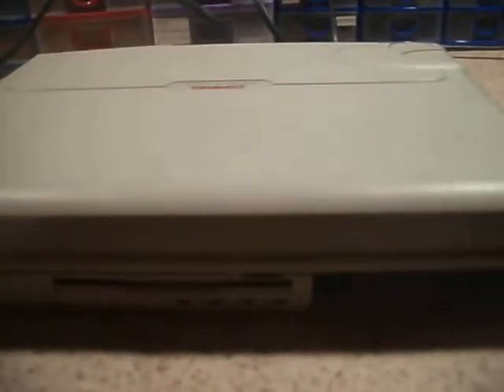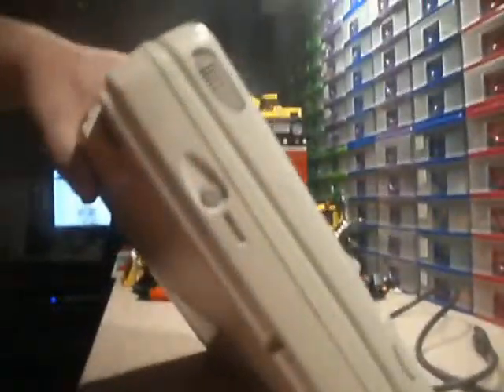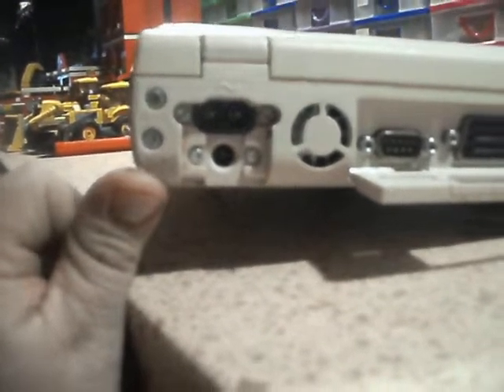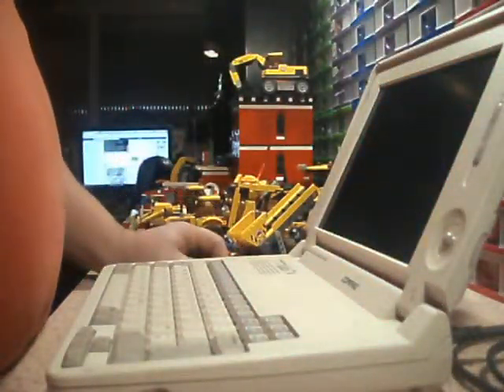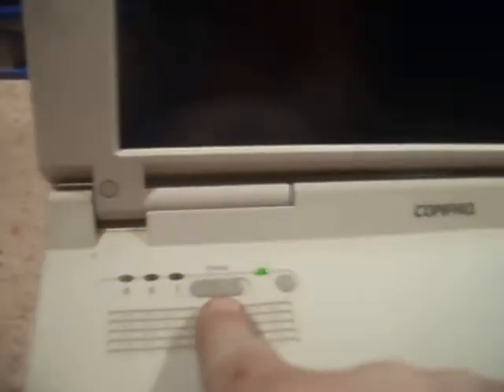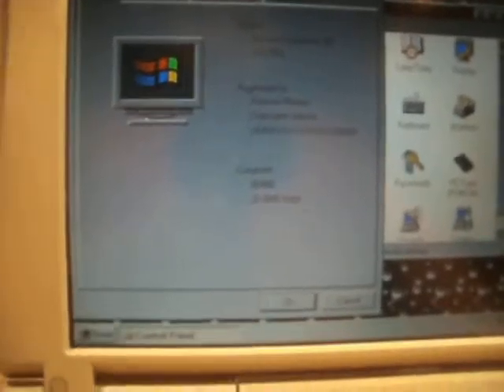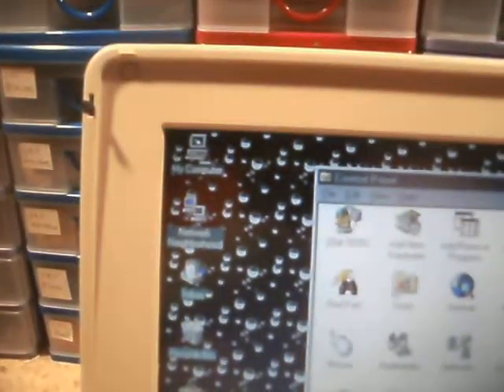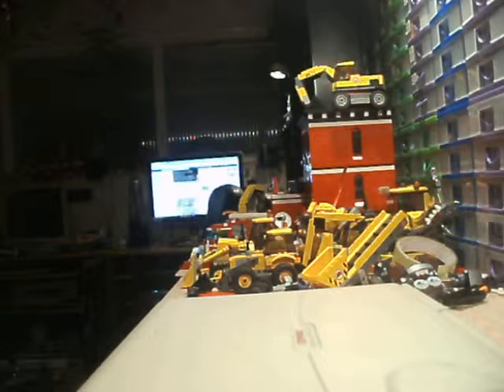Compaq Elite 475 CXL Windows 95